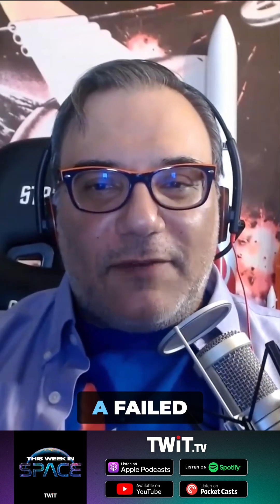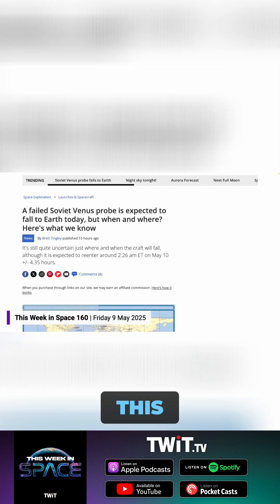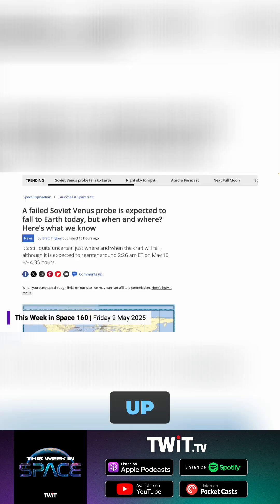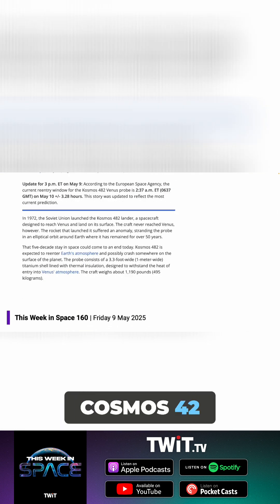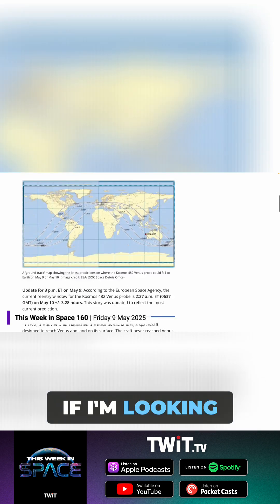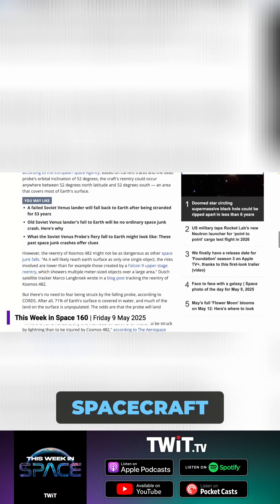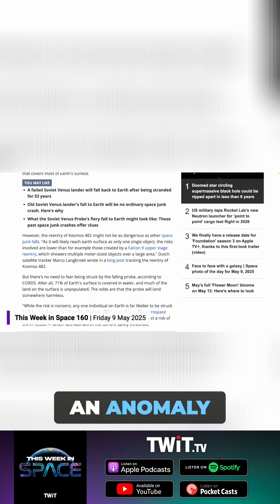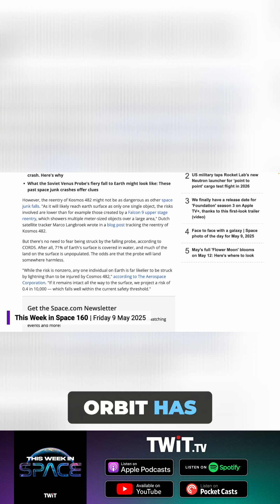Failed Soviet Venus Probe Falls to Earth!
The Soviet's Venue Probe Falls to Earth! Launched in 1972, the Cosmos 42, designed to withstand Venus' atmosphere, re-entered Earth's atmosphere in a fiery fall.